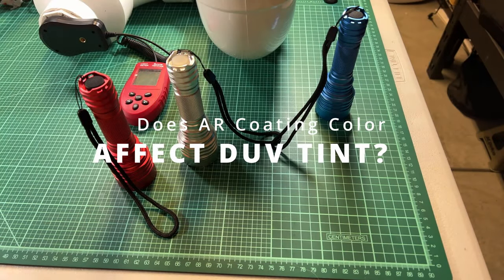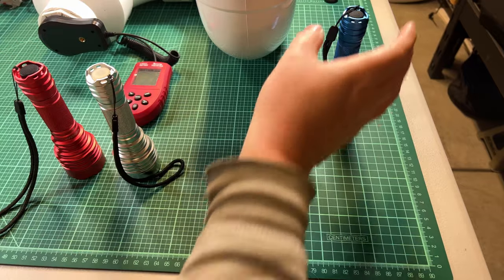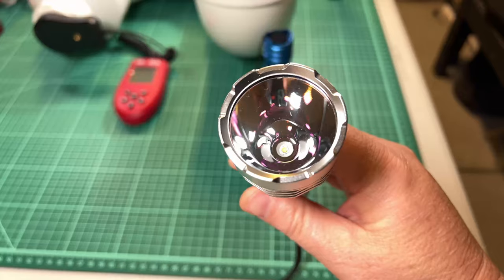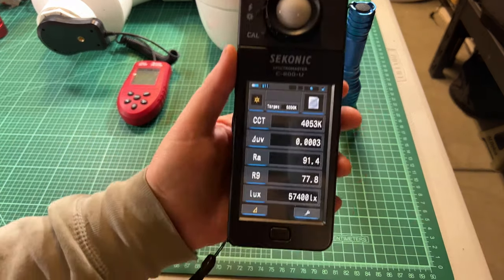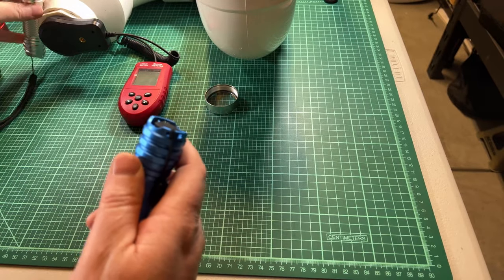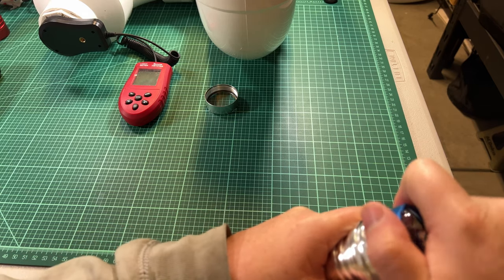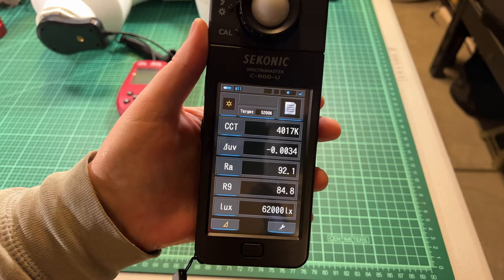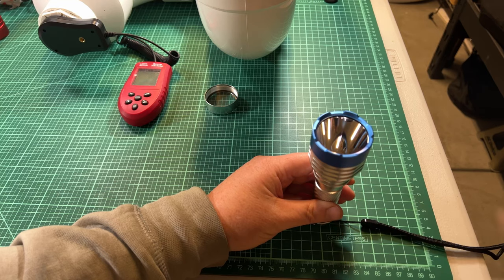How does the AR Coating color affect the Tint (DUV) of your beam?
Does the color of AR coatings have a measurable effect on the beam tint (DUV) of your flashlight?  What is better, green or magenta?  Find out in this short video.